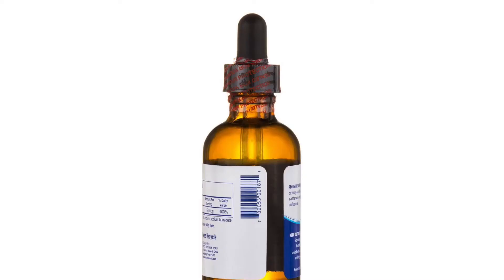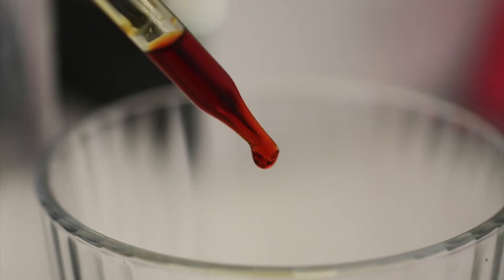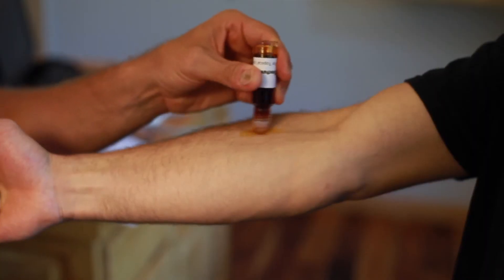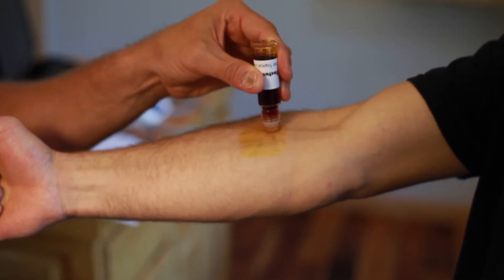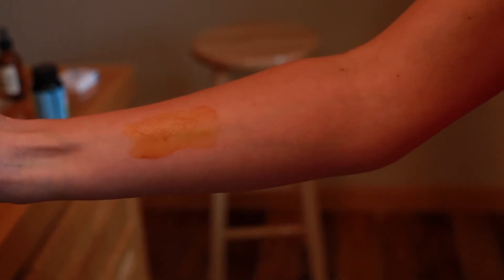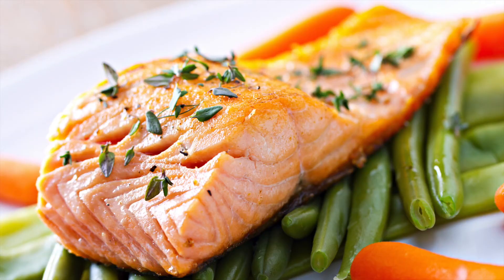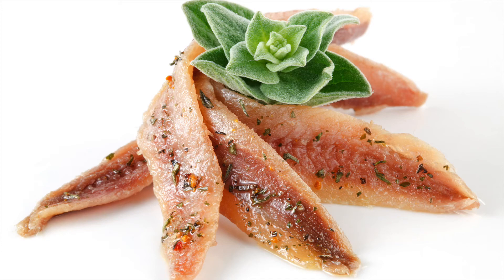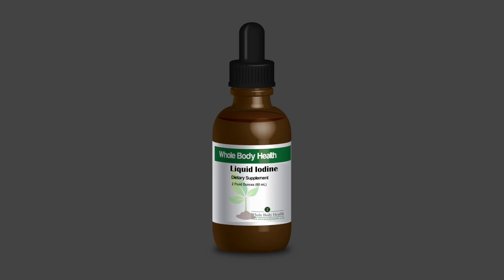Self-Test for Iodine Deficiency - The Patch Test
Iodine is absolutely essential for the human body to function properly. We need it for proper cellular metabolism and thyroid function. The thyroid is the gas pedal of the body’s endocrine system, influencing a surprising amount of bodily functions including metabolism, vitamin utilization, mitochondrial function, digestion, muscle and nerve activity, blood flow and reproduction.